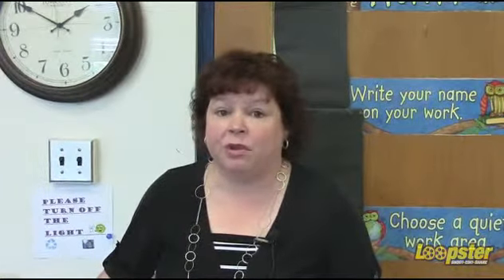SLANT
This video shows an FCPS teacher discussing her version of SLANT.  There are several different versions of this set of expectations for listening and engaging when someone is talking but all of them involve good listening strategies, including non-verbal strategies kids can use to show that they are paying attention.